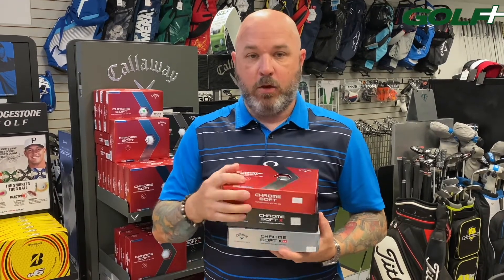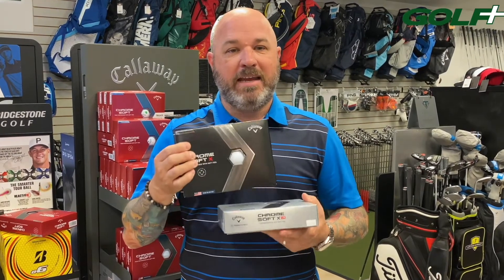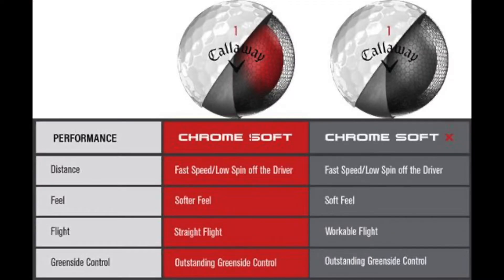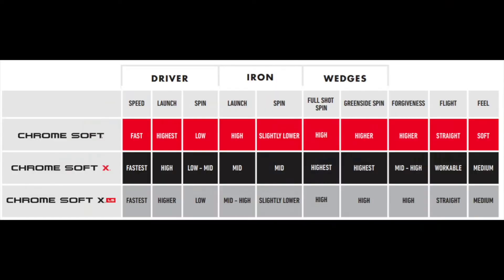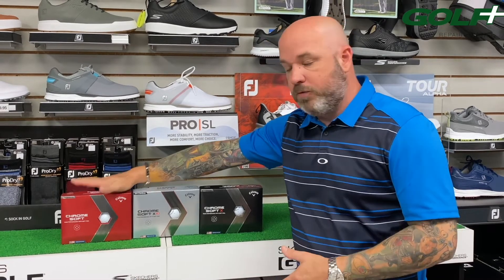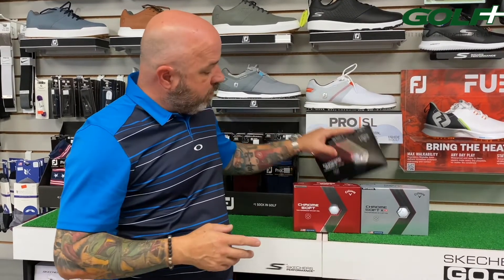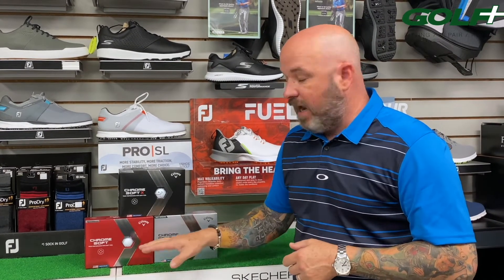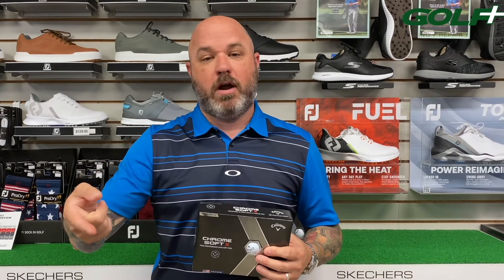Callaway Chrome Soft Golf Ball Overview at Golf+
What's the difference between the Chrome Soft, Chrome Soft X, and Chrome Soft LS?
In this video Alan goes over the difference in these 3 models and explains more in depth what it all means.